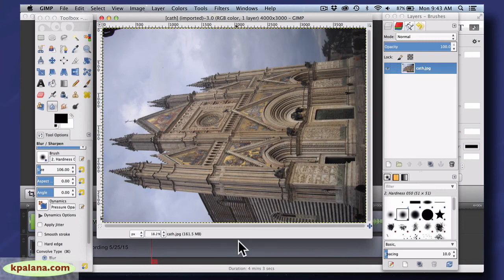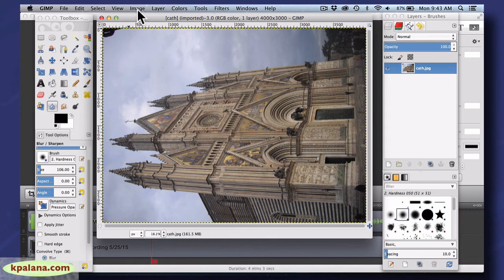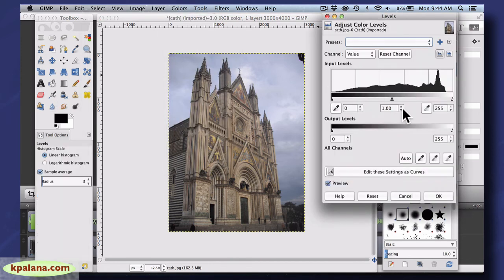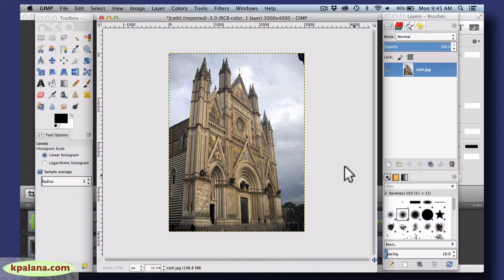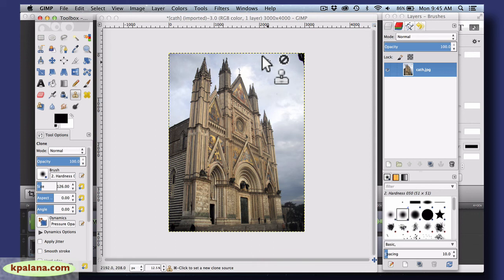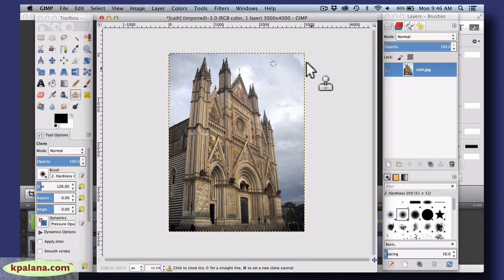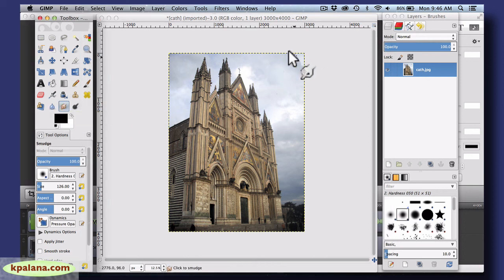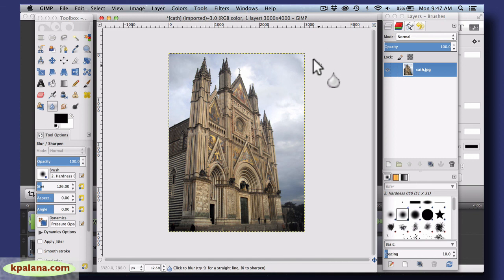How to Remove Something in the Background in a Photo FREE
You have the PERFECT image... except for that one annoying thing in the background (a hand, a person, a sign, a fly on the wall, whatever...) Let me show you some free tools (Gimp) you can use to make your image the masterpiece it deserves to be.

🌱 Join my creative community:
The Lightmakers Collective (free courses + live creative sessions)

All best wishes,
Kristen